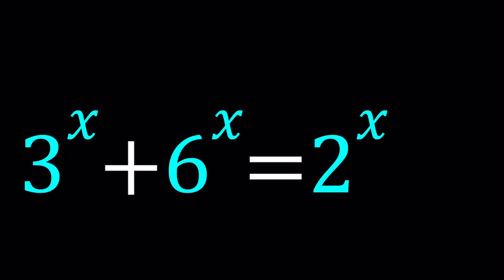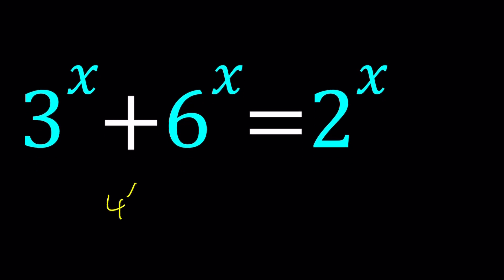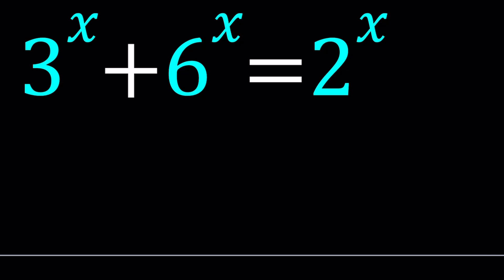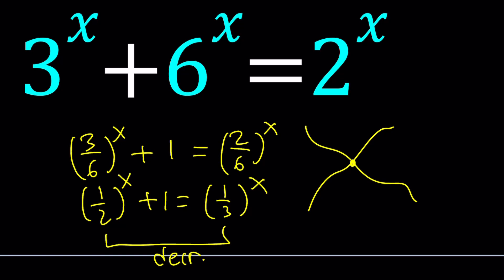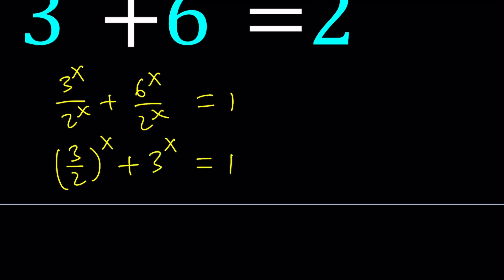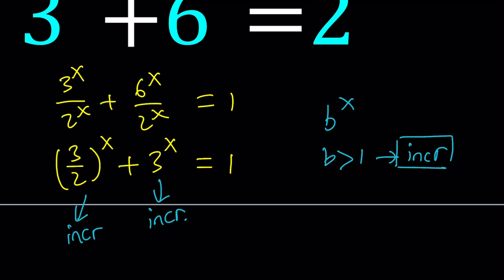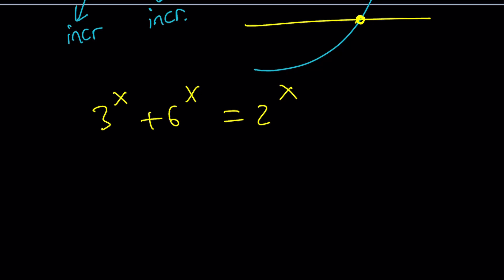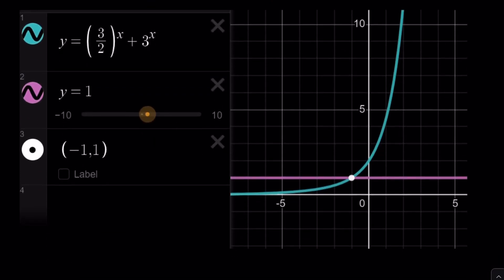An Interesting Exponential Equation | Homemade